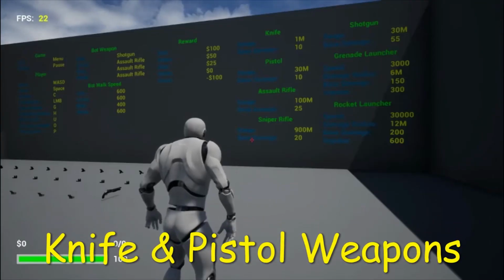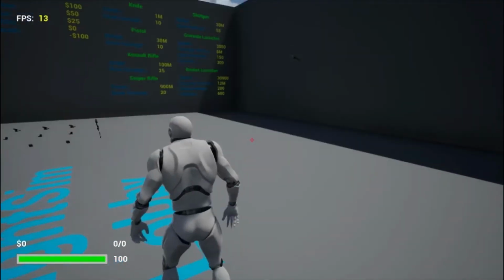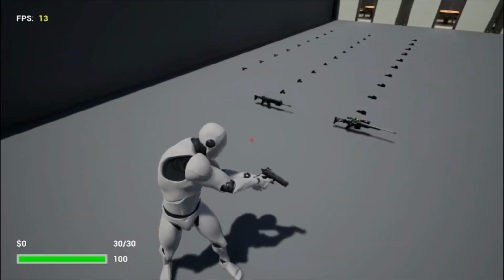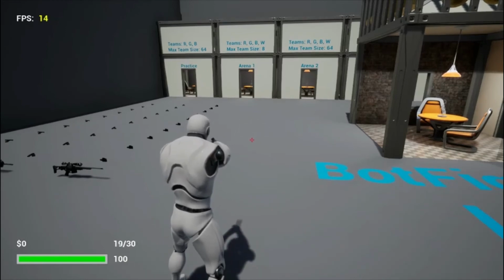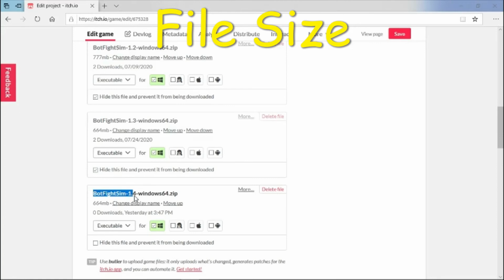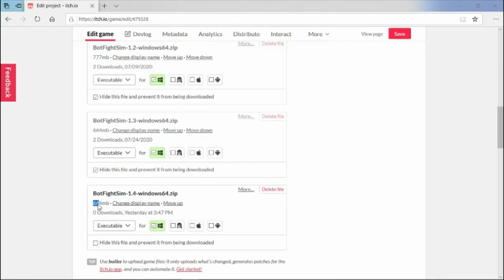UE4 - BotFightSim Dev Log #5 Features v1.4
Assets: Third Person C++ Project, Animation Starter Pack, Military Weapon Silver, Weapon Component
Recording: OBS Studio
Editing: Microsoft Photos